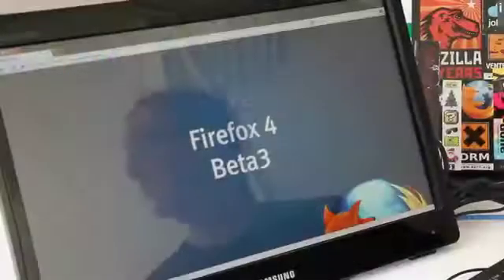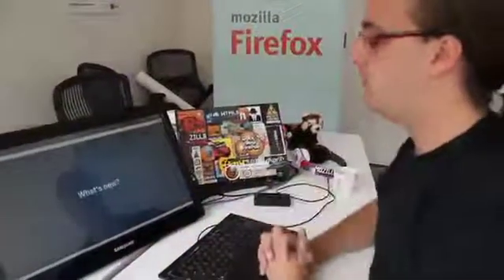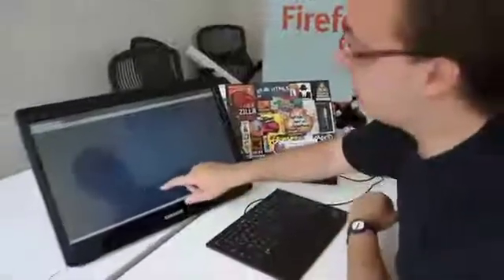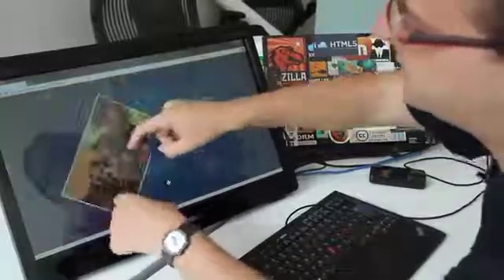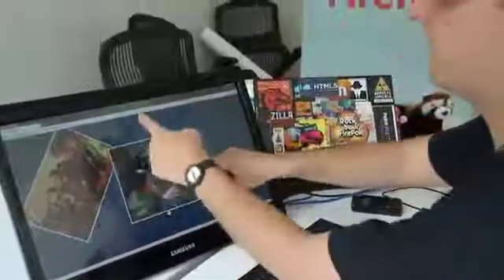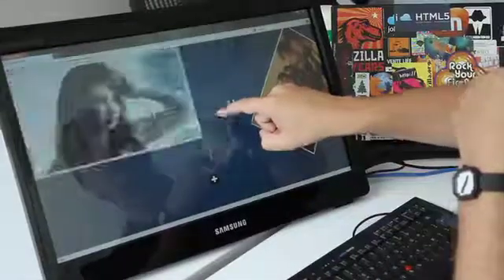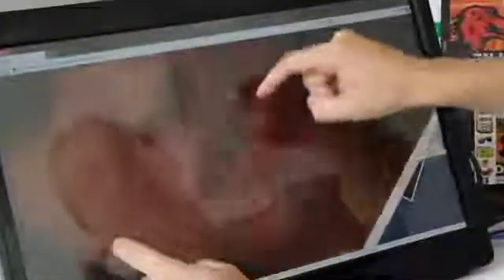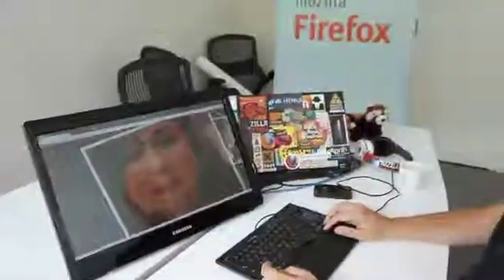Firefox 4 Beta 3: Windows 7 Multitouch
Just released multi-touch with windows 7 new to Mozilla Firefox